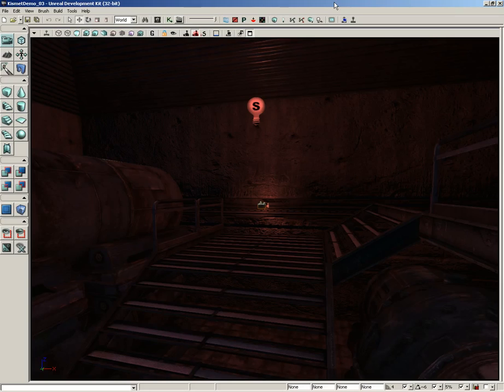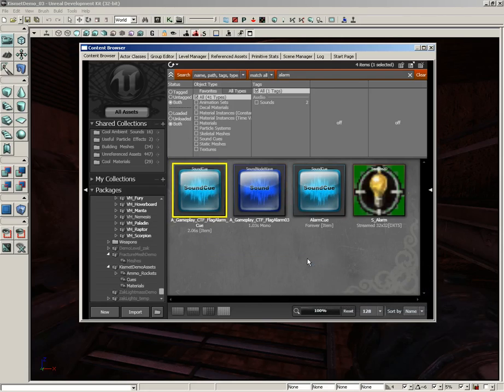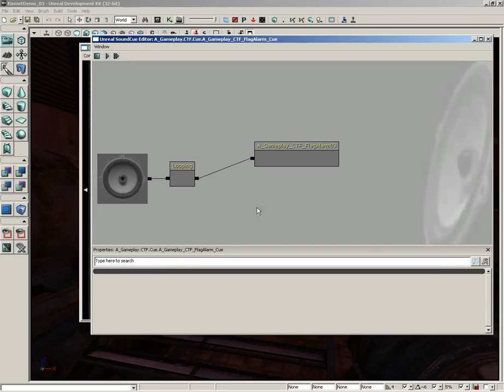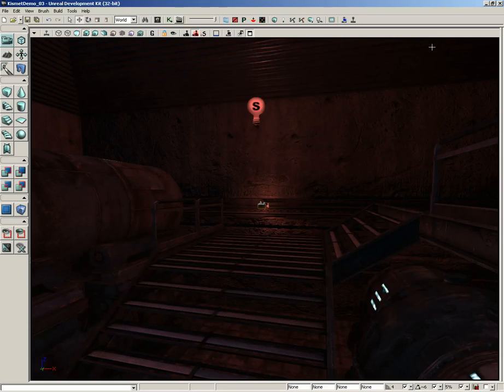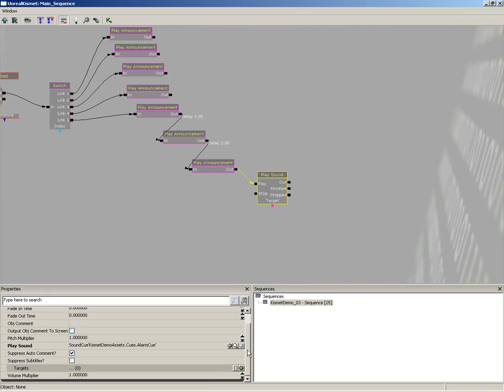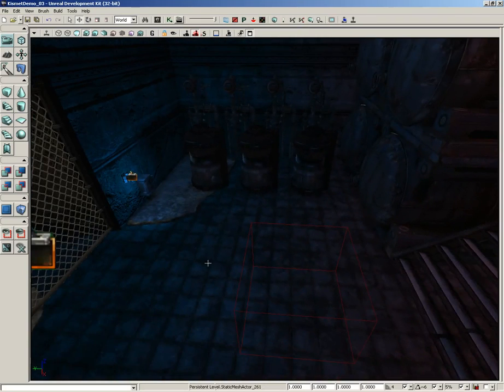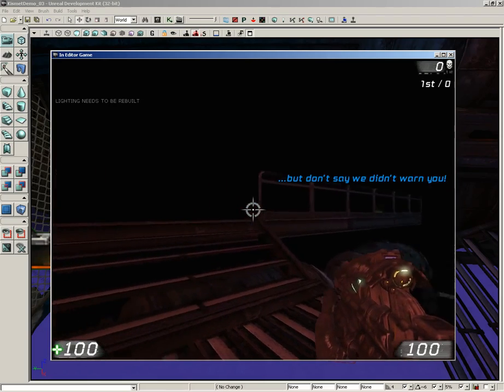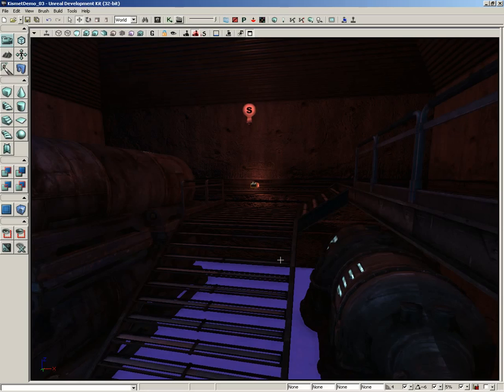Kismet - Playing Alarm